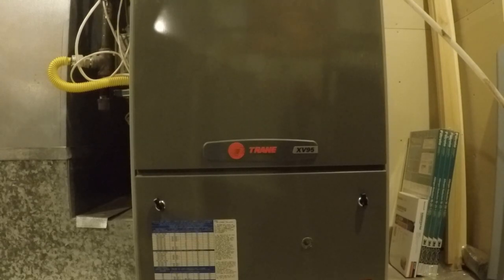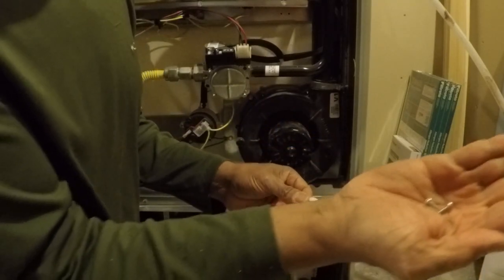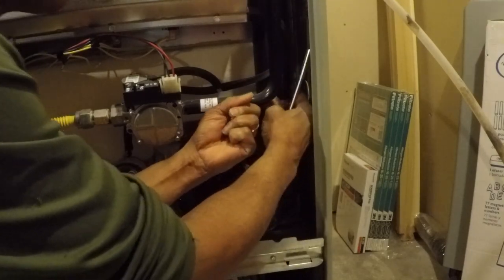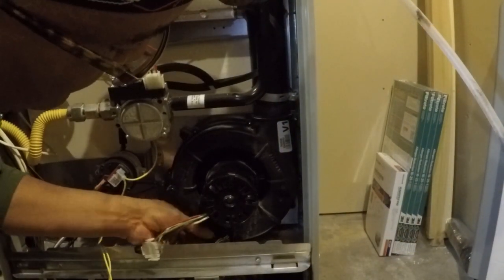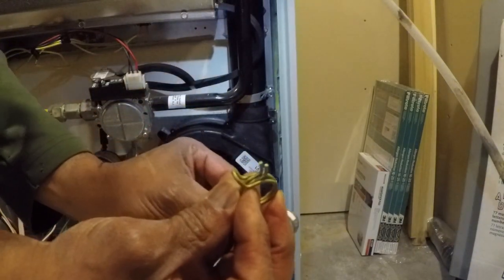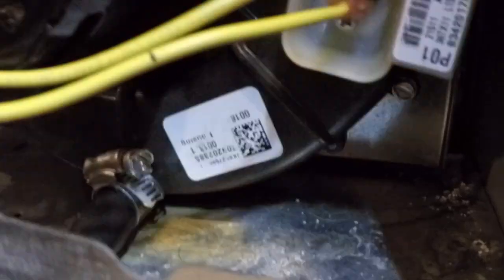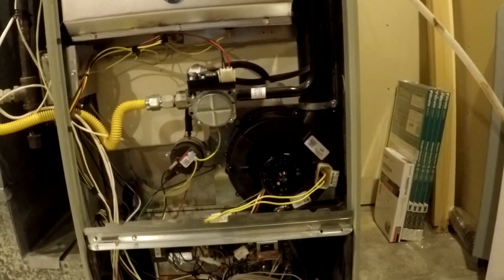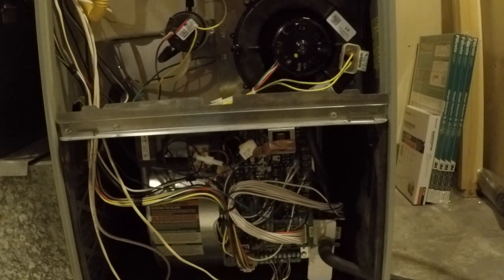Trane XV 95 Draft Inducer Motor Replacement